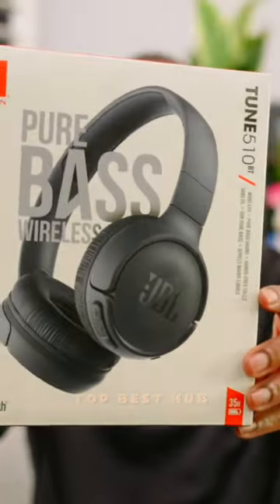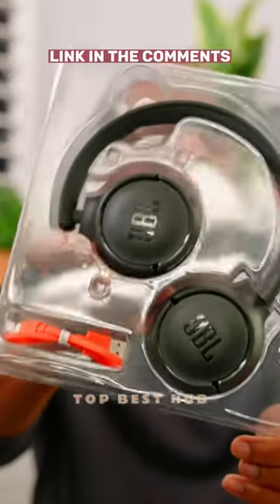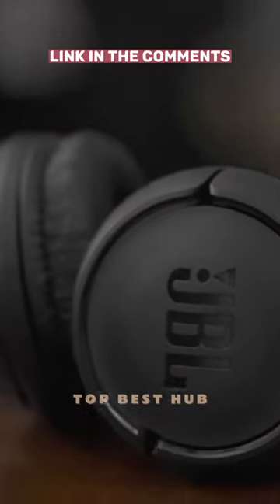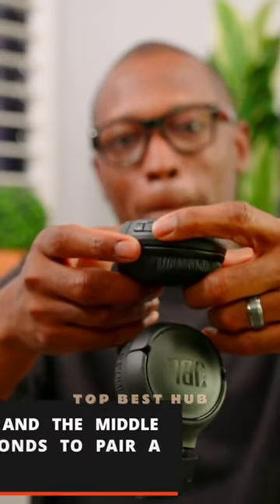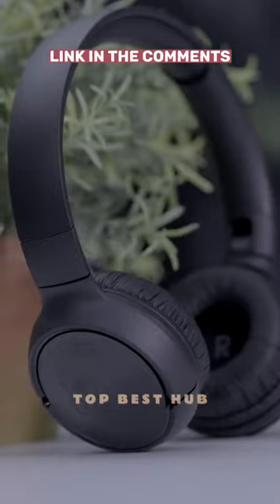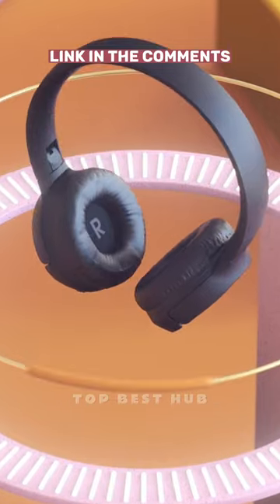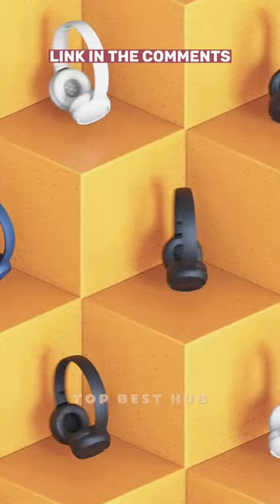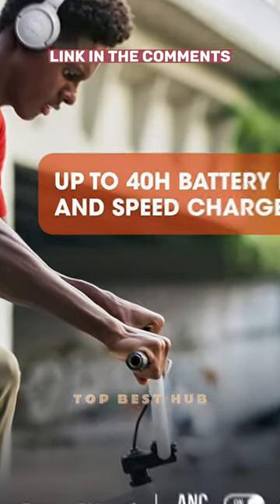Best Headphones 2023 - JBL TUNE 510BT Wireless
👉 JBL Tune 510BT

Best Headphones 2023 - JBL Tune 510BT WIRELESS ON-EAR HEADPHONES